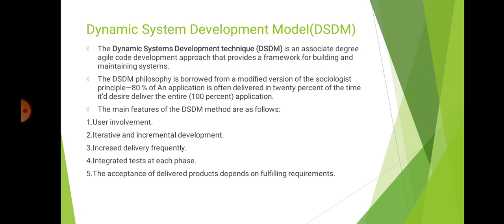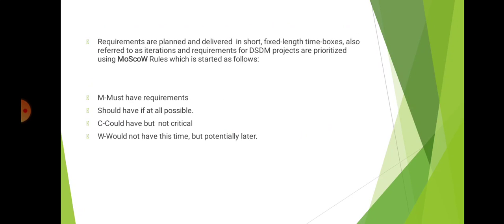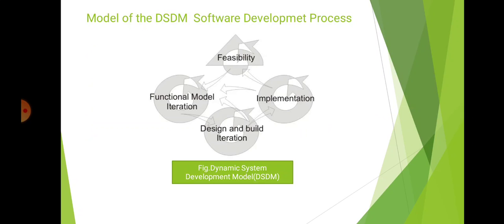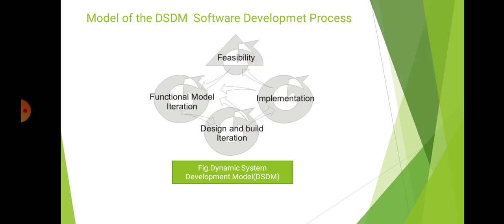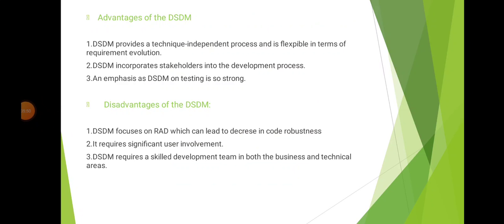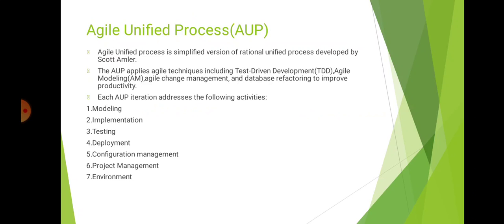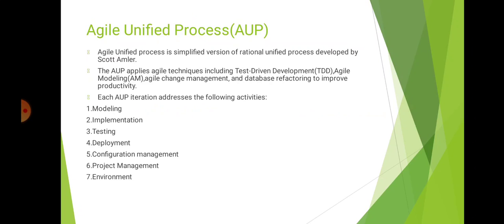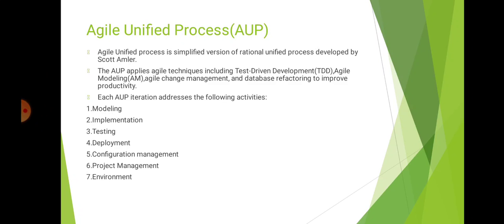S. Y. B. Sc. (Comp.Sci.) Software engineering Chapter 2 Lecture 6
DSDM, AUP in agile development